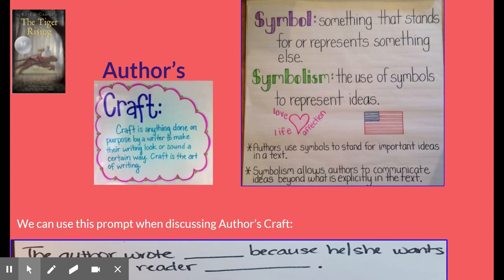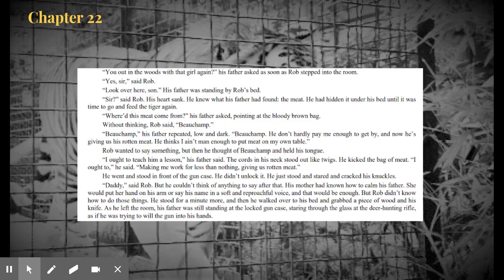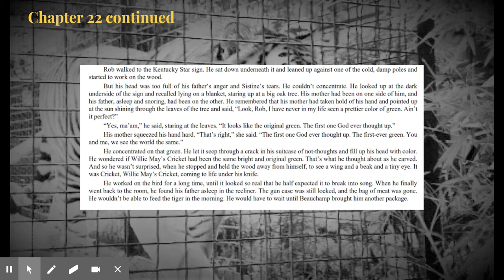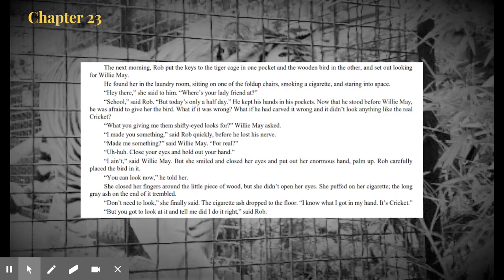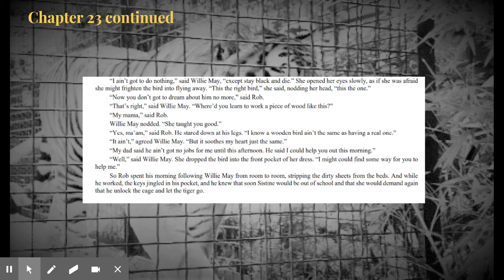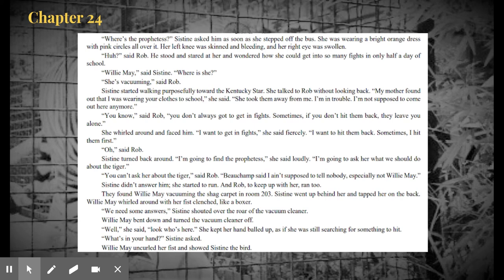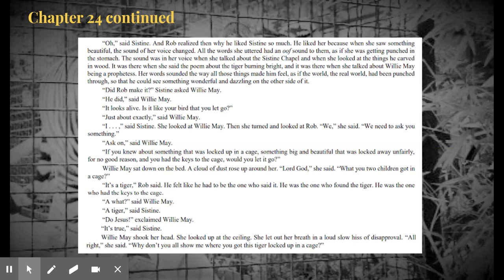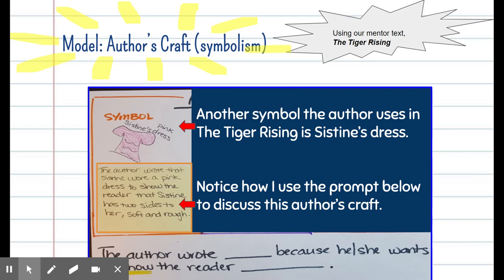Day 14-Read Aloud: Week 4 - Google Slides